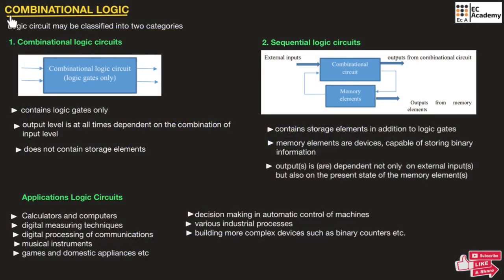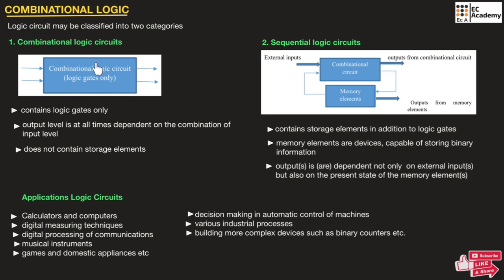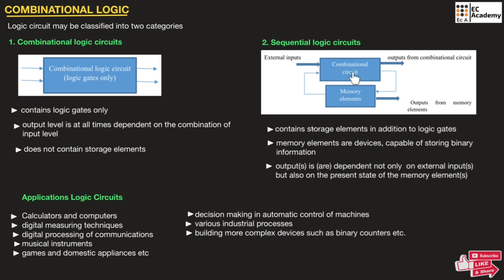Combinational Logic Circuits – Logic Design Without Memory | Sequential Cricuits | EC Academy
Welcome to EC Academy – your go-to channel for mastering Digital Logic Design!
We break down complex topics like Combinational Logic Circuits and Sequential Logic Circuits into clear, easy-to-understand lessons. From basic gates to flip-flops, counters, multiplexers, and state machines — we’ve got it all covered with visuals, examples, and step-by-step tutorials. Perfect for engineering students, exam prep, or anyone diving into electronics and digital systems.